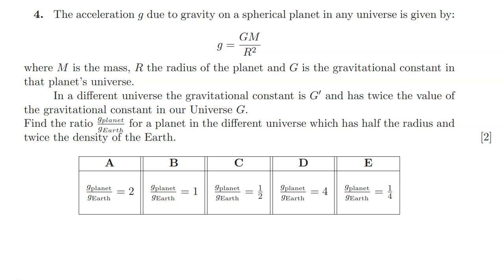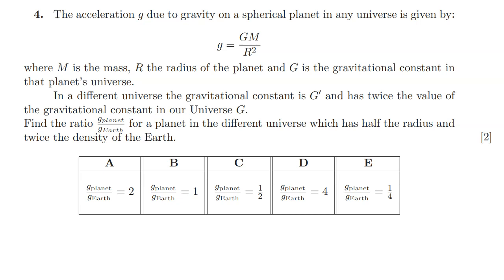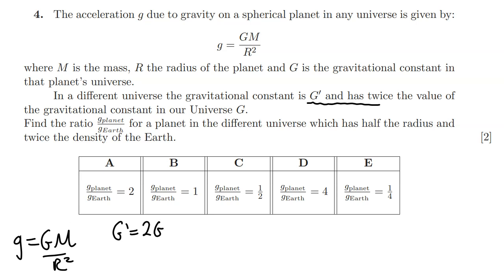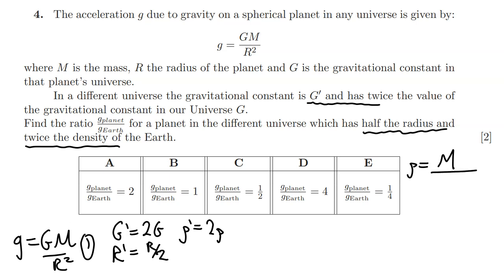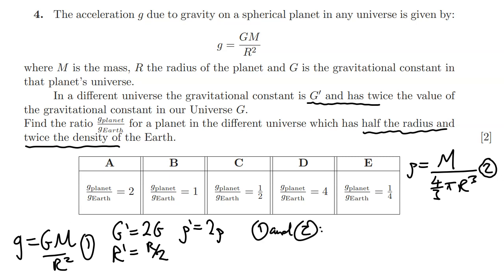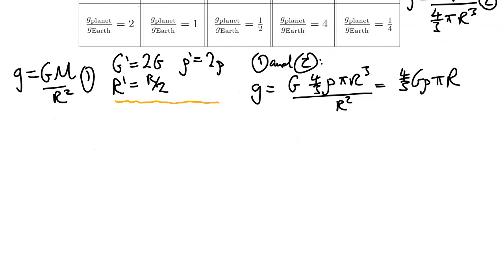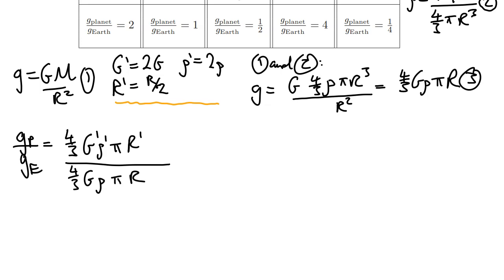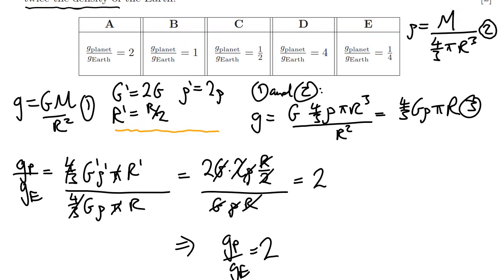Oxford Physics Aptitude Test (PAT) 2019 Q4